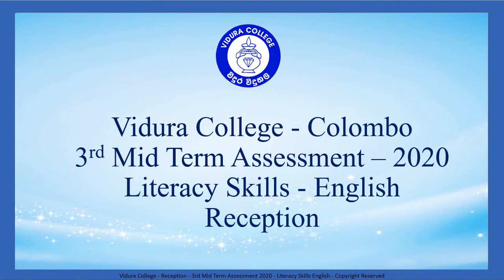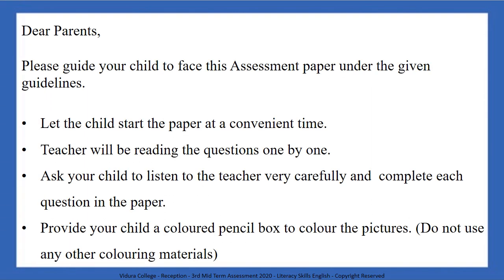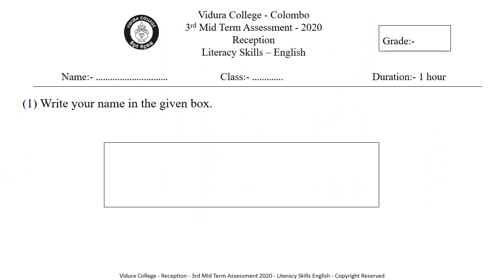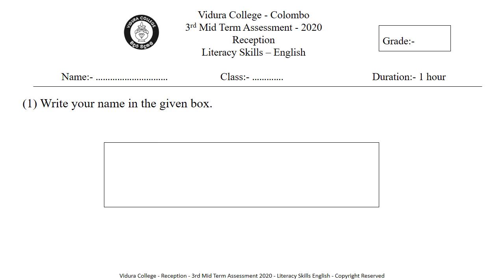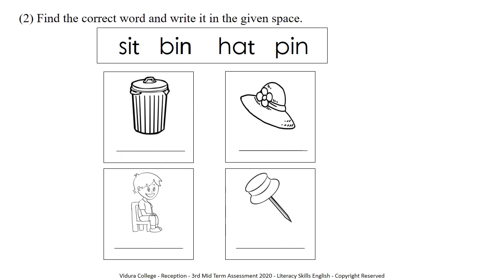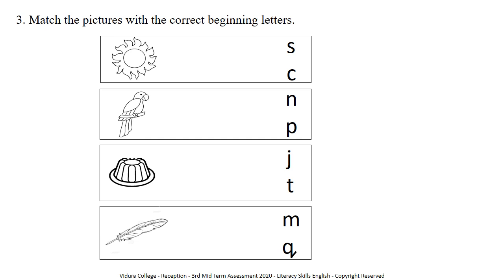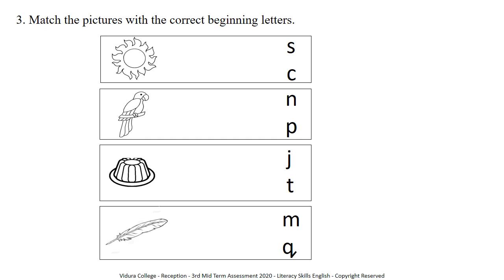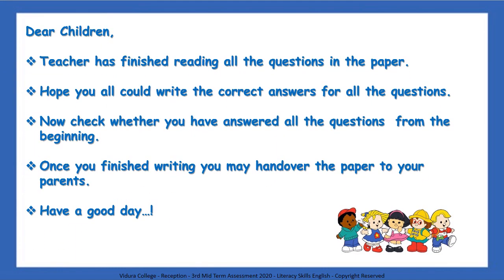Reception- 3rd Midterm Assessment- Literacy Skills- English- (Teacher's Guidance)